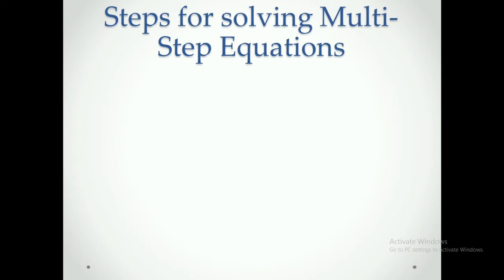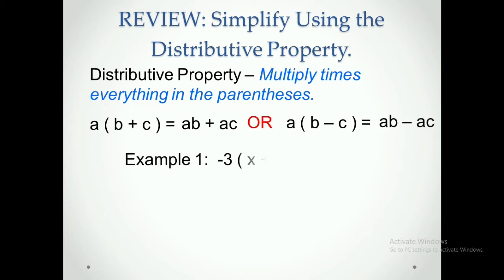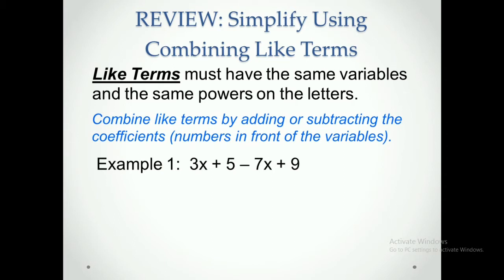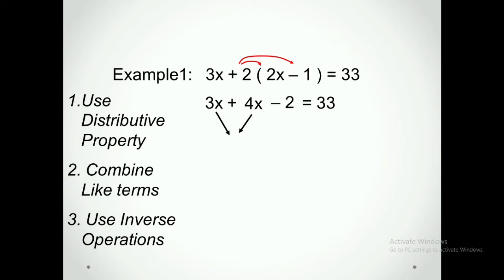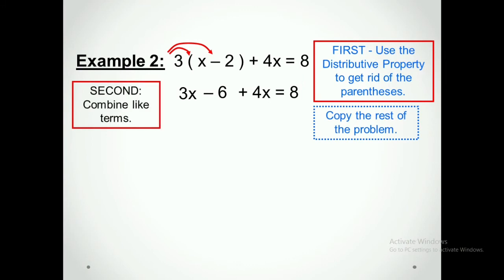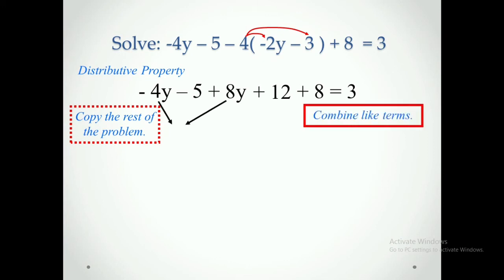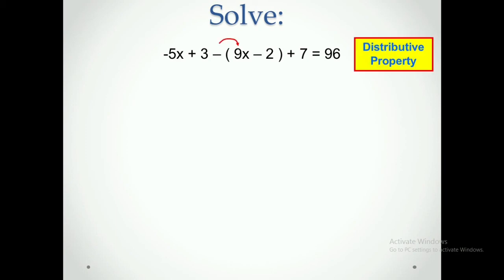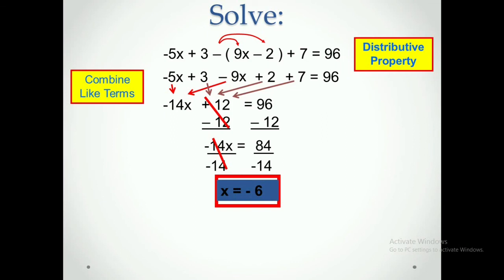Solving Equations (Part 3)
See links below for Solving Equations (Part 1 and 2)